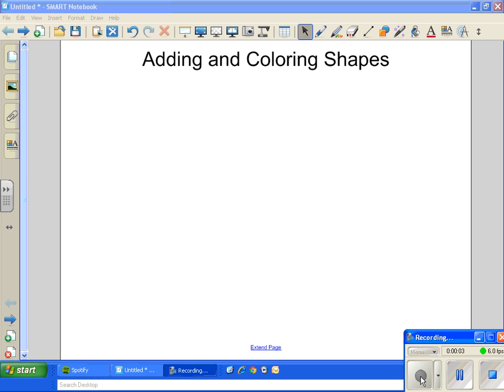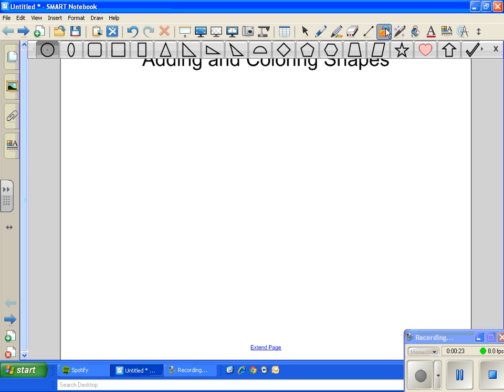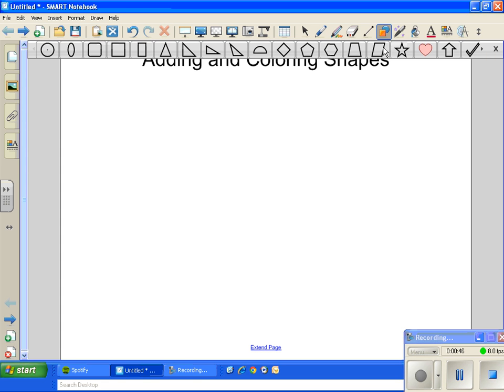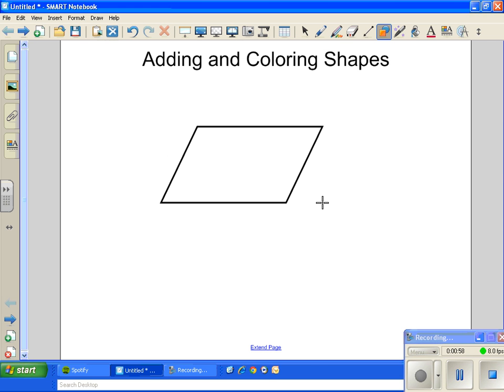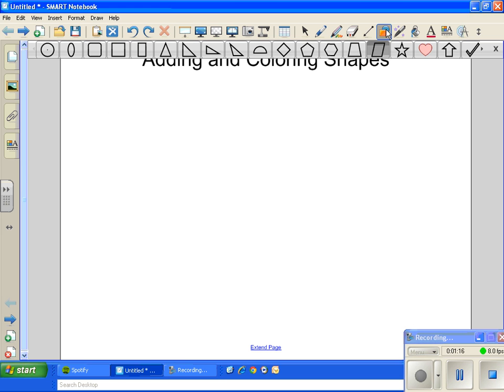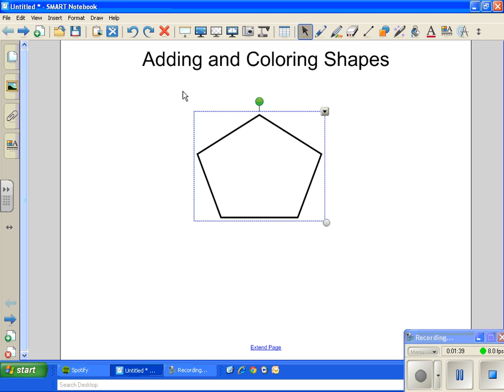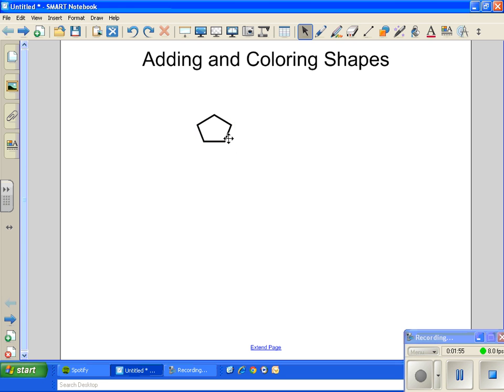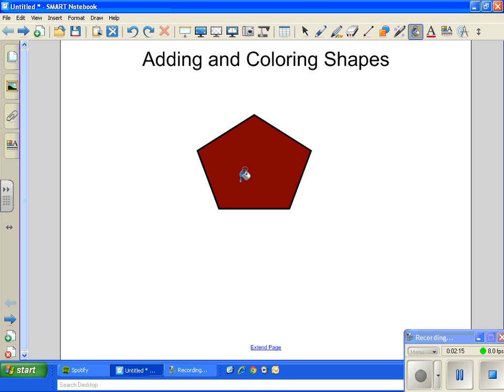Adding and Coloring Shapes